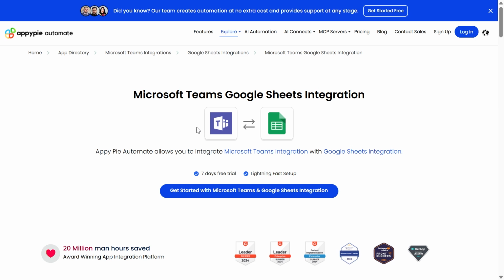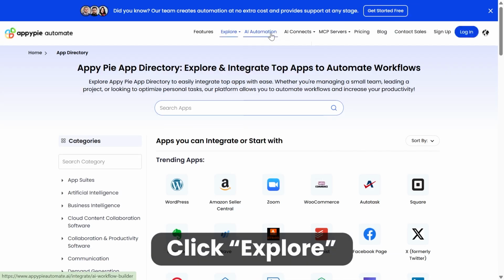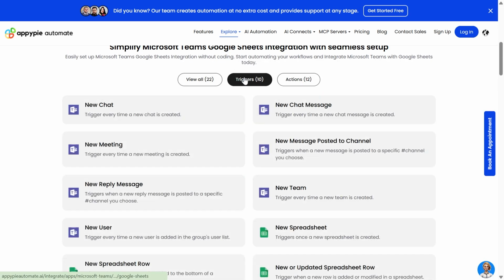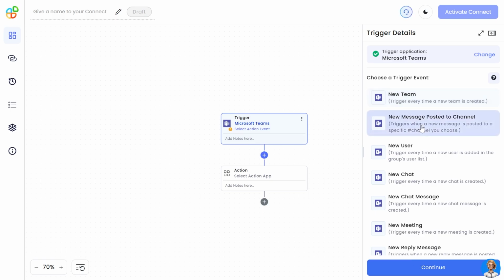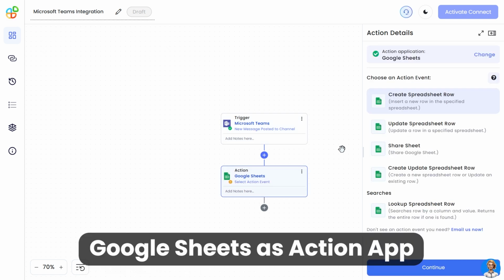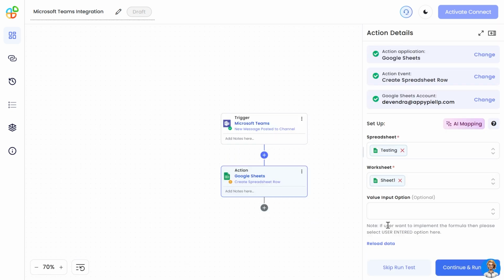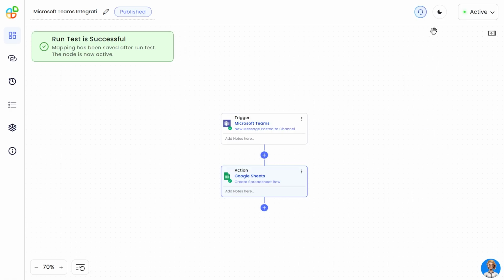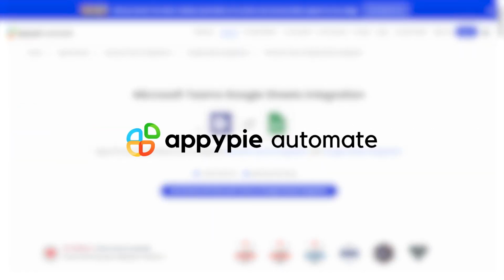Microsoft Teams Workflow Automation: Save Messages to Google Sheets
Microsoft Teams workflow automation just got easier — log every channel message directly into Google Sheets, automatically, with zero coding required.

If your team relies on Microsoft Teams for communication but struggles to track important messages, decisions, or updates, this tutorial shows you how to bridge that gap using Appy Pie Automate.

What you'll learn in this video:
• How to connect Microsoft Teams to Google Sheets using Appy Pie Automate
• How to capture every new Teams channel message automatically
• How to store messages in Google Sheets rows in real time
• How to set up this no-code workflow in under 5 minutes

Why use Microsoft Teams workflow automation?

Manually copying messages from Teams into spreadsheets wastes hours each week. Whether you're logging support tickets, tracking project updates, or archiving announcements, manual copy-paste is error-prone and time-consuming. With Appy Pie Automate, you trigger an automation the moment a new Teams channel message appears — and the message lands in your Google Sheet instantly, organized and searchable.

This integration is perfect for:
• Project managers who need a searchable log of team decisions
• Support teams tracking customer issues raised in Teams
• Operations teams syncing communication records to Google Sheets reports
• Anyone who wants to connect Microsoft Teams to Google Sheets without writing a single line of code

How microsoft teams to google sheets automation works:
1. A new message is posted in a Microsoft Teams channel
2. Appy Pie Automate detects the trigger instantly
3. The message content, sender, timestamp, and channel are extracted
4. A new row is added to your Google Sheet automatically

No code. No Zapier. No manual effort.

Unlike complex enterprise tools, Appy Pie Automate is built for SMBs and non-technical users who want powerful workflow automation without developer resources. You can set up your Teams to Google Sheets integration in under 5 minutes — right from your browser.

Log teams messages google sheets automatically — stop losing important information in long chat threads. Keep everything organized, searchable, and accessible in a structured spreadsheet your whole team can use.

Ready to automate your Microsoft Teams workflow? Watch the full tutorial above and start your free Appy Pie Automate account today.

💬 Have questions about connecting Teams to Google Sheets? Drop them in the comments below!